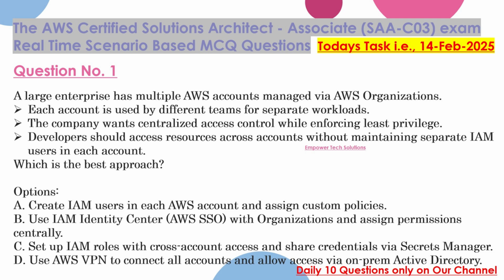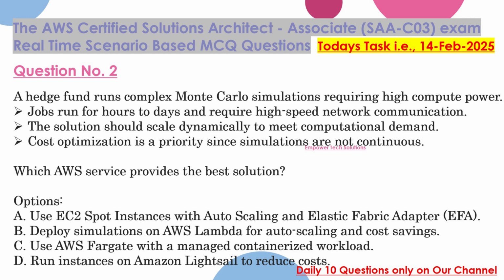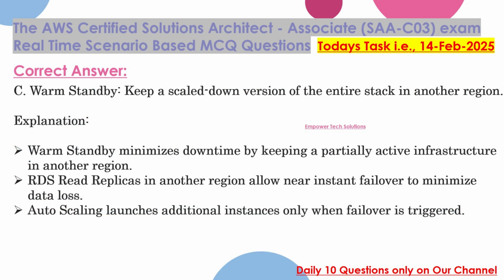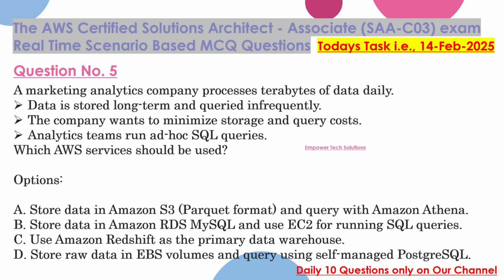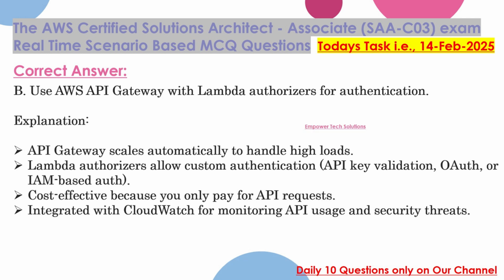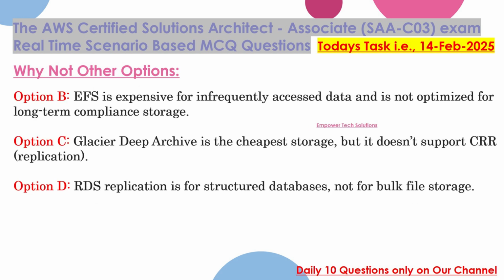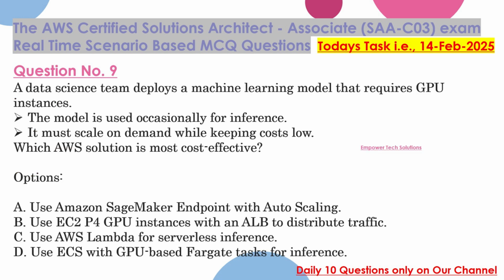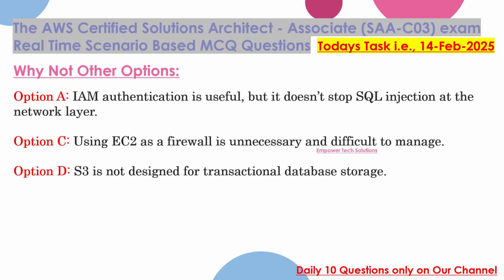Day 38 @ 14-Feb-2025 | SAA C03 - AWS Solutions Architect Associate Real Time Exam Questions with Ans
Daily 10 Questions & Answers @ 14-Feb-2025 | SAA C03 - AWS Solutions Architect Associate Real Time Exam Question with Explanation.